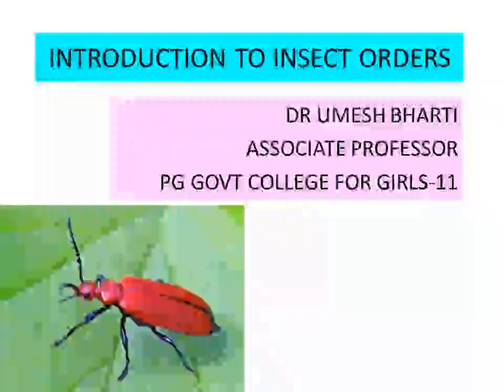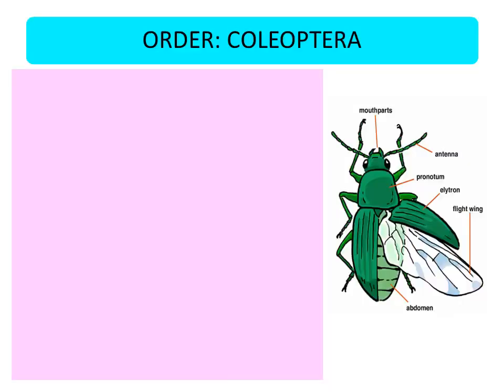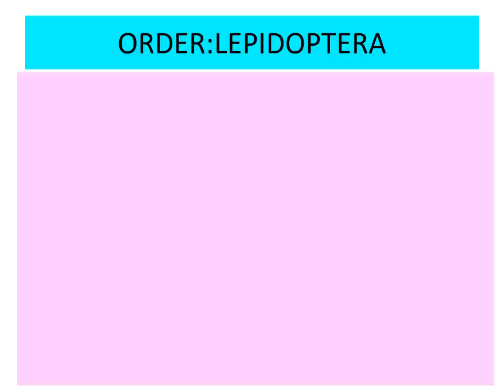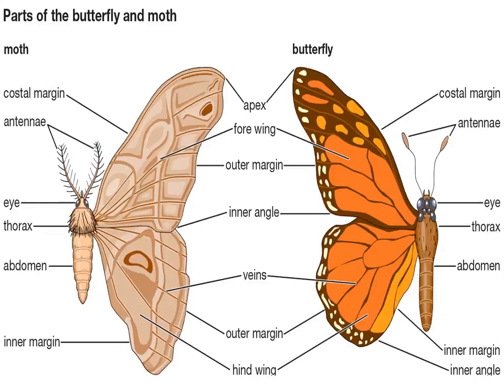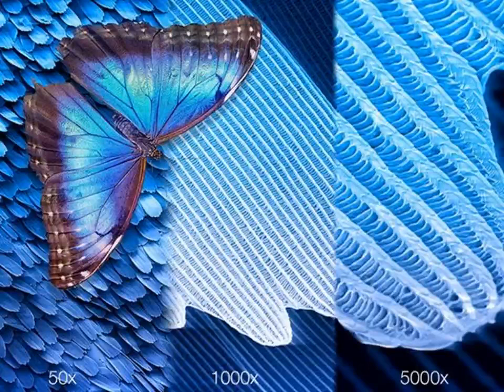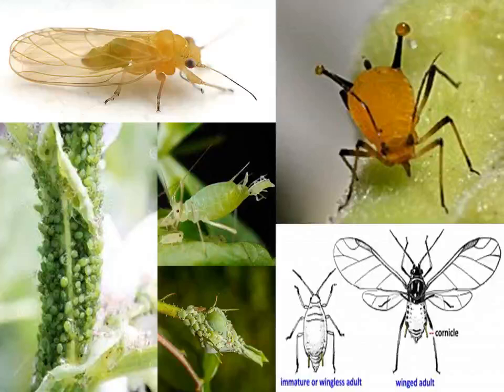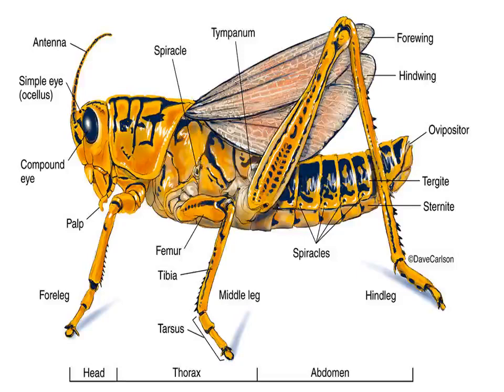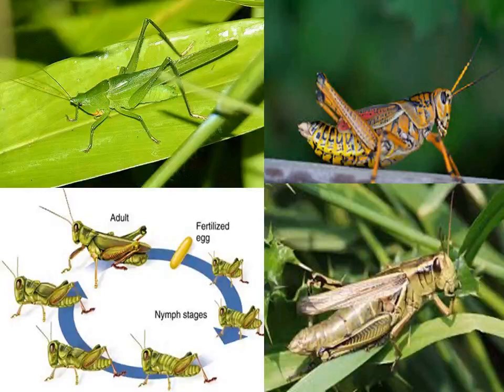INSECT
basic understanding of insect orders